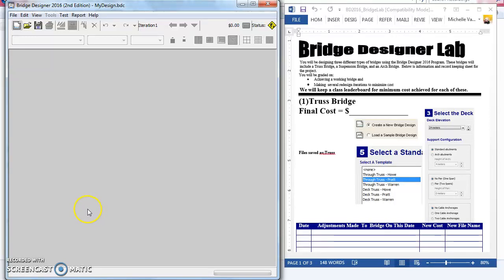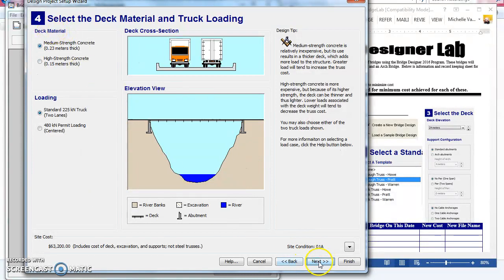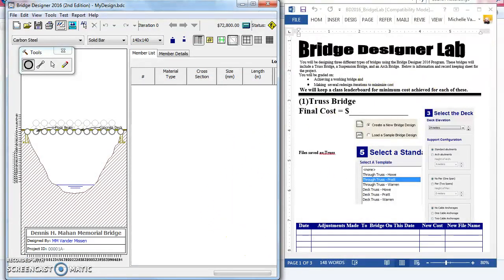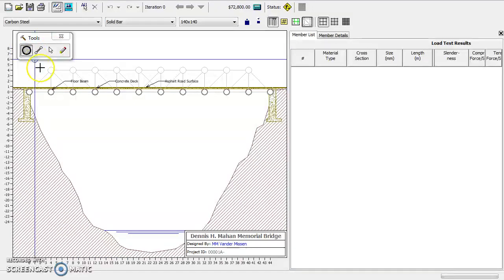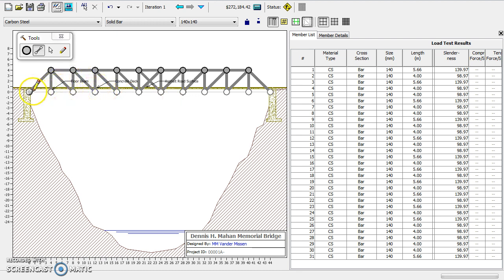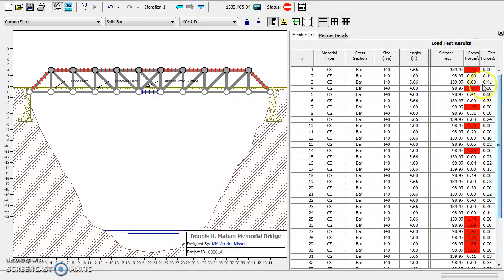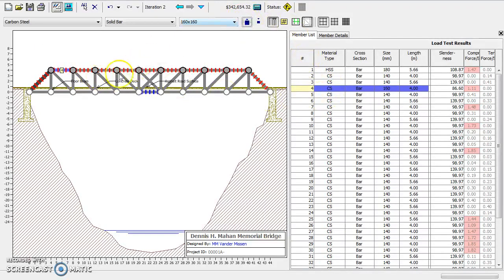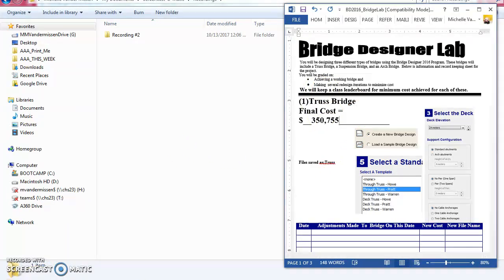PrE1: Bridge Designer Lab Overview